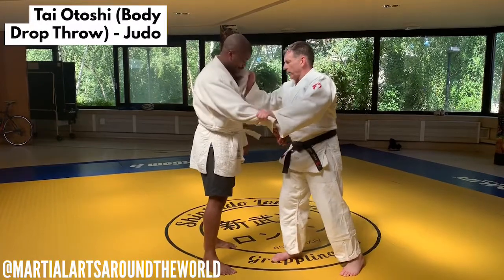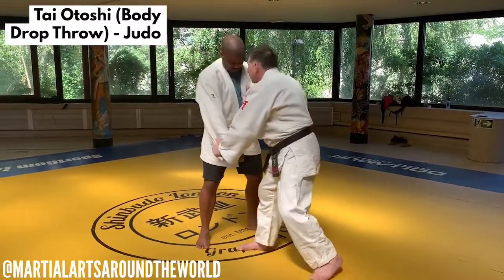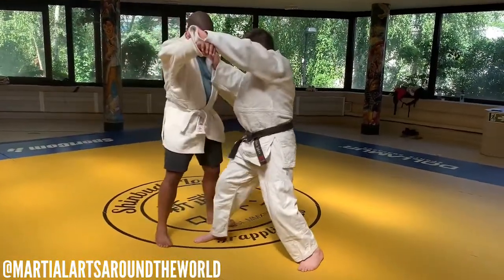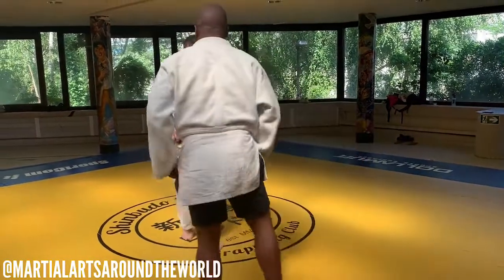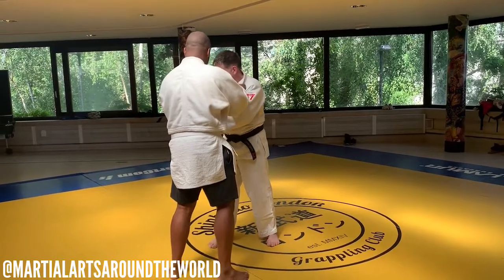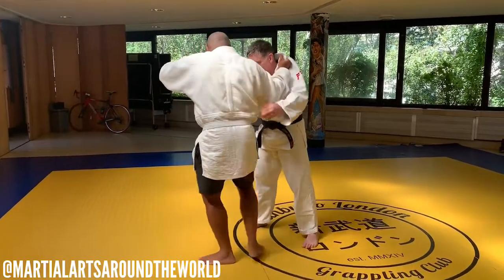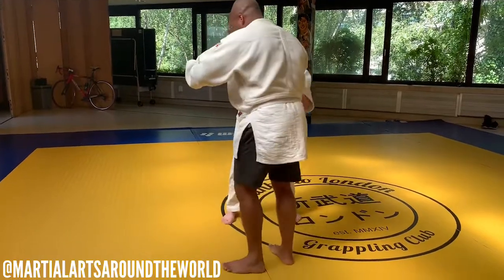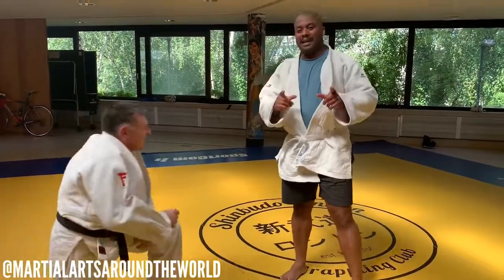Judo - Tai Otoshi (Body Drop Throw)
Glenn Spiers of Shinbudo London Grappling Club shows Ben Hinson how to perform a Tai Otoshi.

*If you're ever in London, check out the Shinbudo Grappling Club